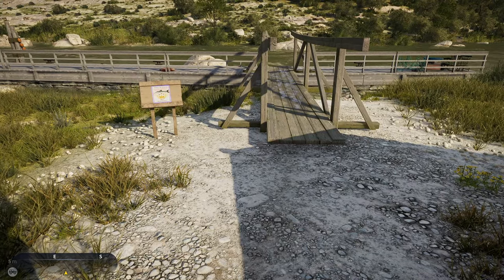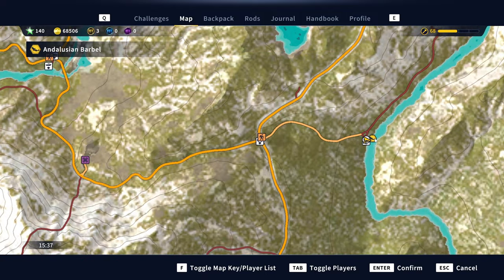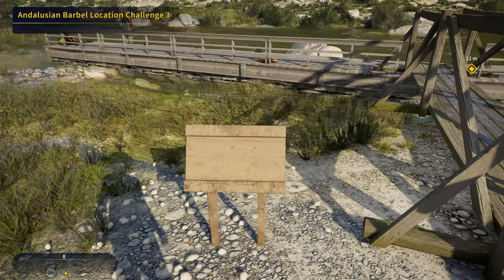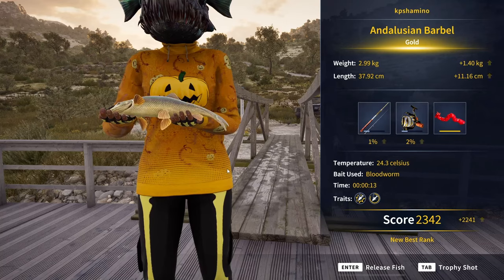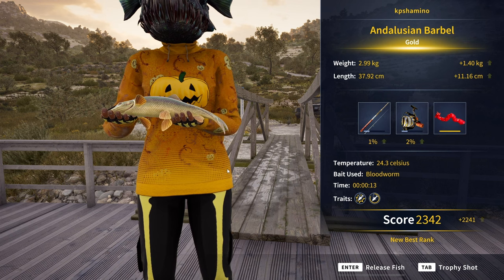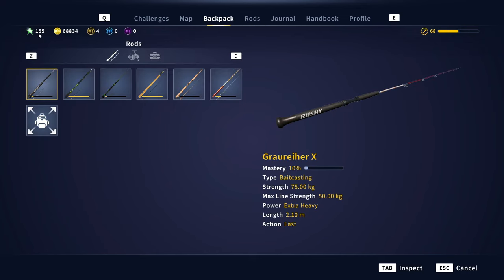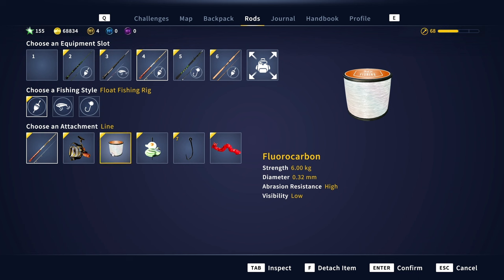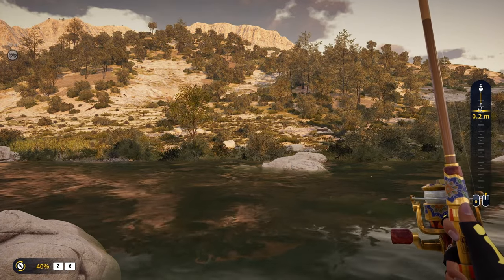Call Of The Wild The Angler Spain,Gold Andalusian Barbel Location Challenge 3, 15 Reputation Guide